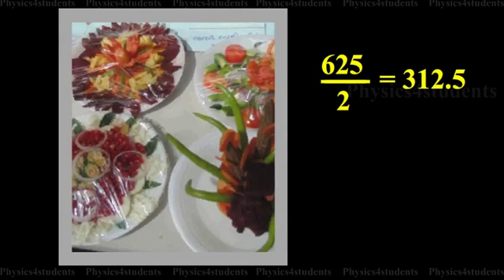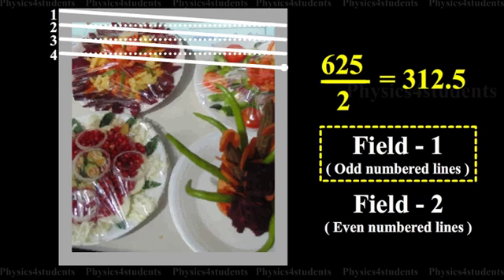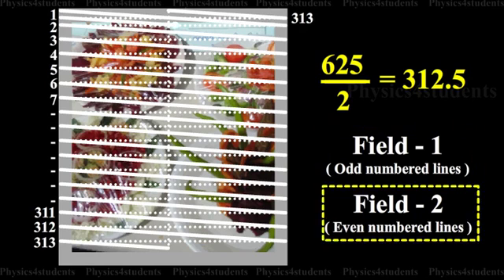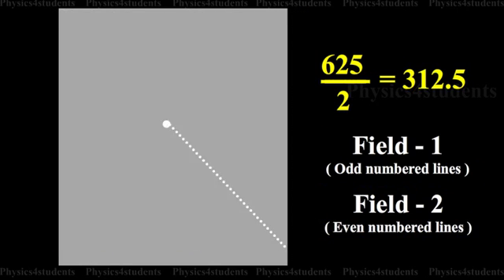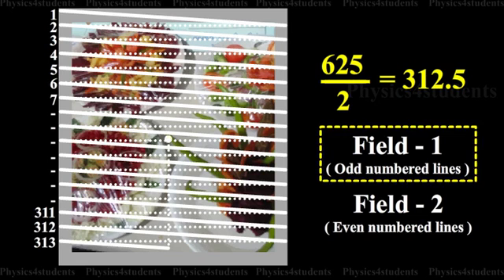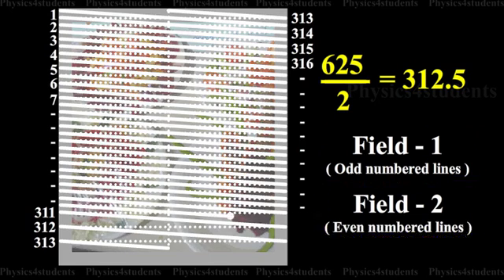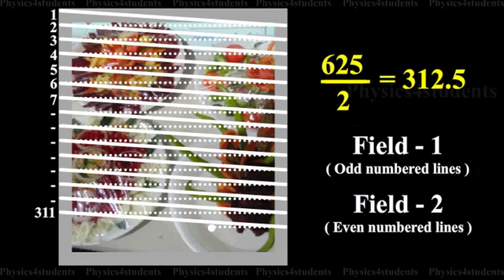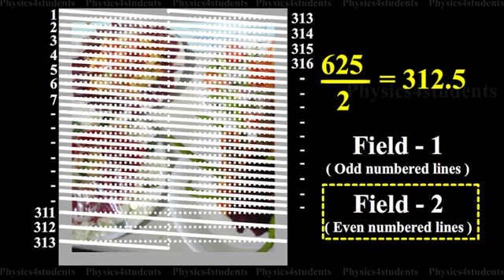What is Interlaced scanning???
The principle of interlaced scanning is shown in Animation. With the interlaced scanning the flicker effect is eliminated without increasing the speed of scanning, which in turn does not need any increase in channel bandwidth. In India, the frame repetition rate has been standardised at 25 frames per second. This repetition rate is enough to cause an illusion
of continuity. But, the brightness of one frame blends (mix) smoothly into the next, through this time when the screen is blanked between successive frames. This results in definite flicker of light, that is very annoying to the observer, when the screen becomes alternatively bright and dark. To eliminate this flicker, each frame is scanned twice. In this scanning, the total number lines are divided into two groups called fields. During the presentation of the first field, only the odd numbered lines are scanned, while during the second field all the even numbered lines are scanned. Half way along the bottom of the first field, the vertical retrace returns the scanning beam to the top of the image and completes the unfinished lines. (i.e) The remaining even numbered lines are then scanned during second field. This method of scanning is known as interlaced scanning. In the 625 line TV system, for successful interlaced scanning, the 625 lines of each frame or picture are divided into sets of 312.5 lines and each set is scanned alternatively to cover the entire picture area.